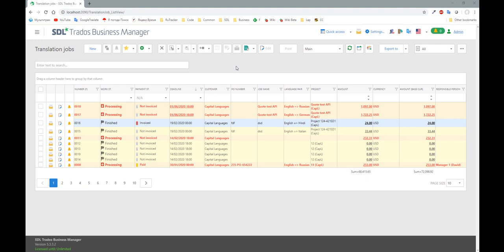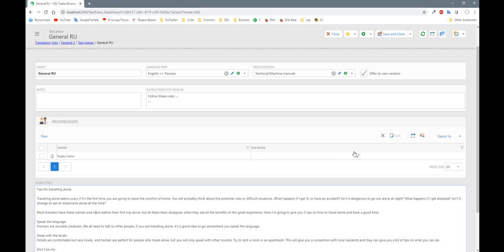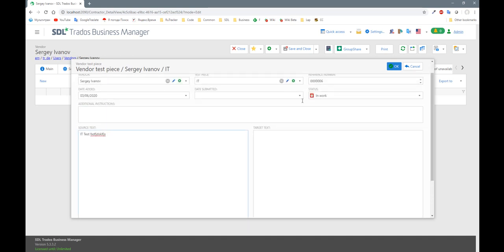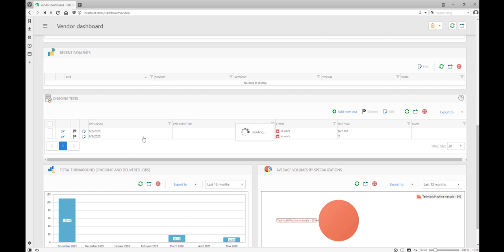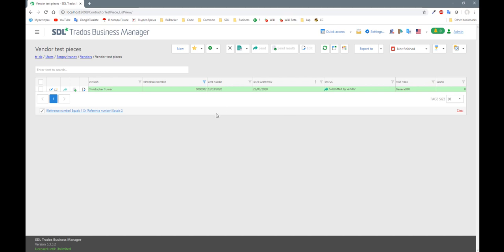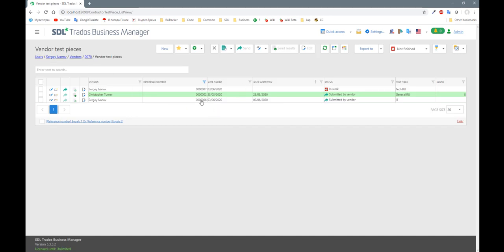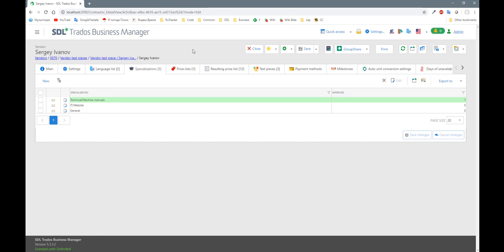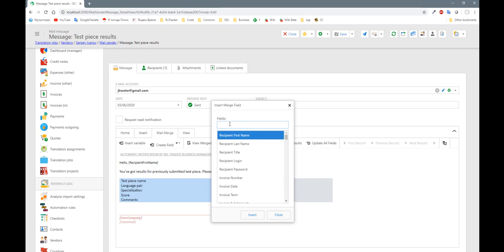What's new in 5.3. Vendor hiring process.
Series of videos demonstrating what's new in version 5.3. In this video, you will see functionality around test pieces: assigning tests, reviewing, sending results back to vendors, approving and scoring.